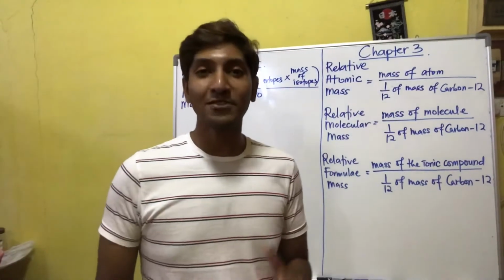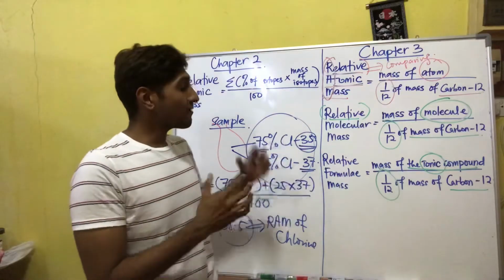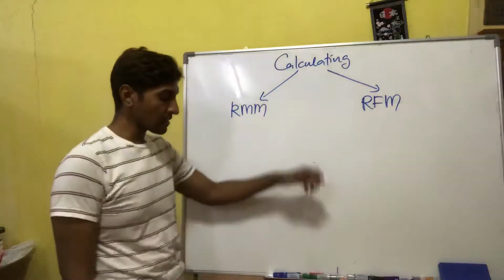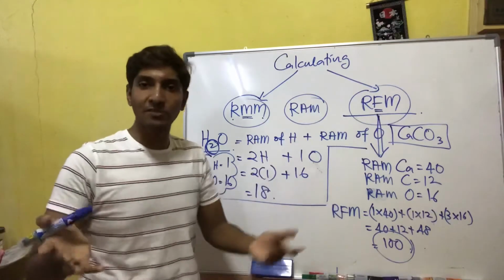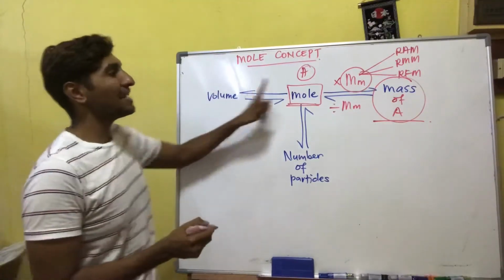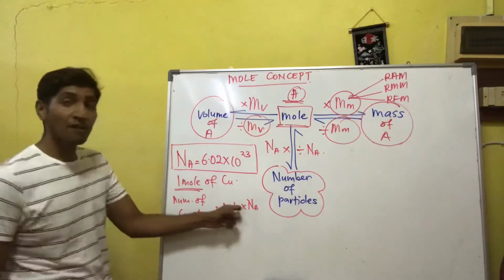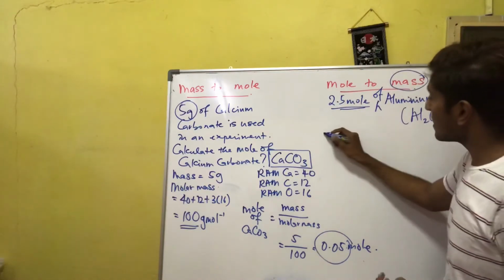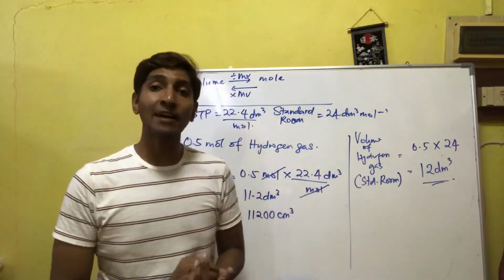CHEMISTRY FORM 4 KSSM CHAPTER 3: MOLE CONCEPT, CHEMICAL FORMULA AND EQUATIONS (Part 1)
CORRECTION ALERT !!
for STP, the temperature is 0°C and the pressure is 1 atm.
for the Molar Mass the unit is g mol^-1 or g/mol ( I mistakenly wrote as g/mol^-1)

This is a summary video of the chapter to help enhancing your notes and understanding on this particular topic.

I will try to create content on a weekly basis for each chapter. I will try my best to help 😬

Qayrul Ridhauddin Rahim